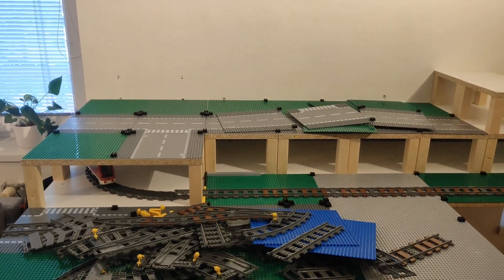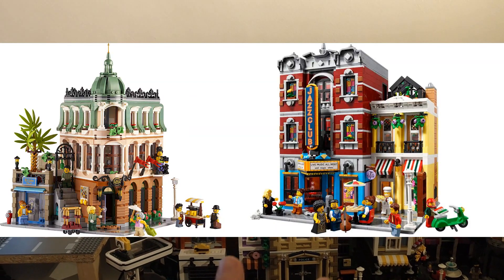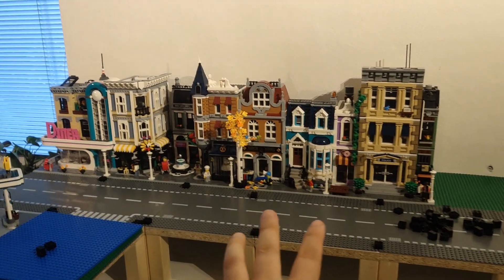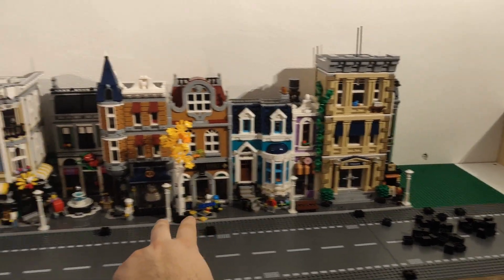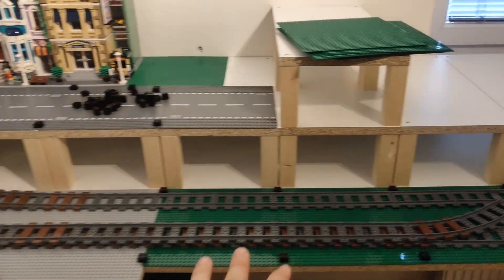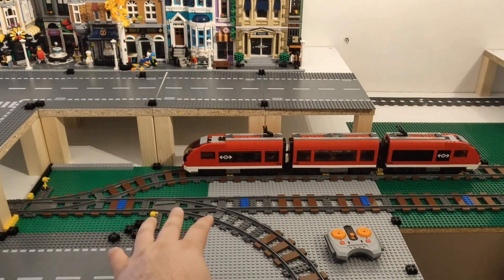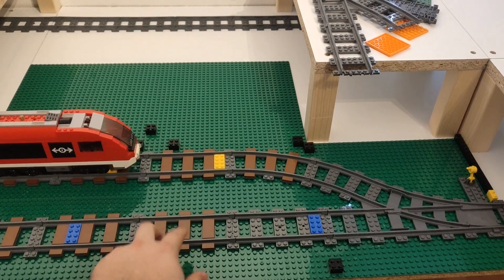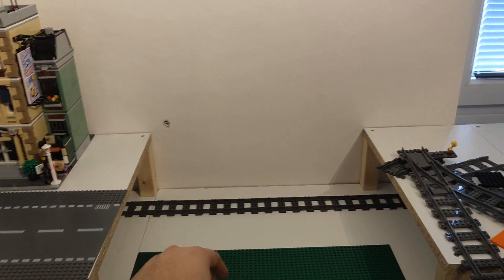Lego City Layout S4E2 - Train Track Loop and Placing Modular Buildings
Hi in todays video we will finish train loop under the city and place furst modular buildings